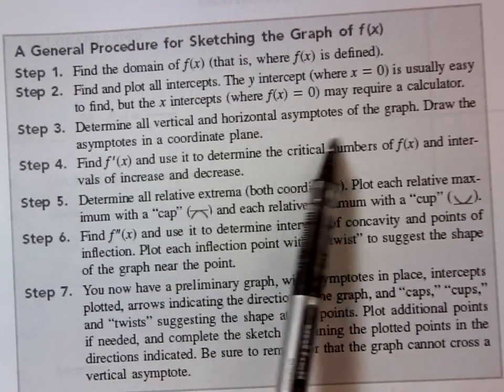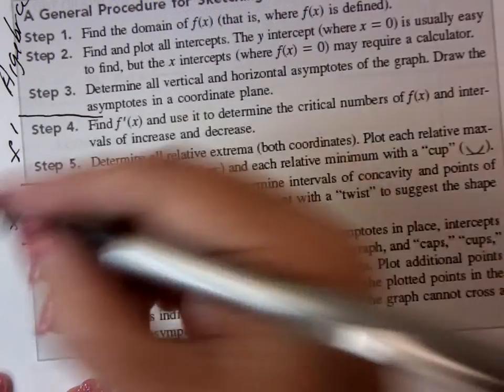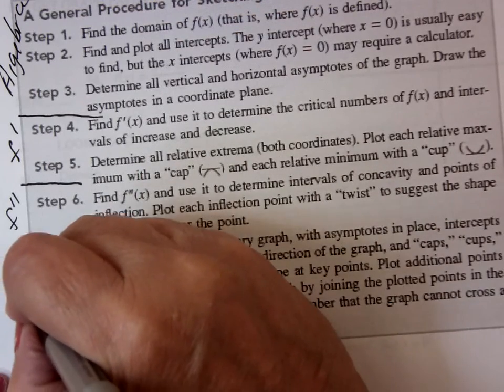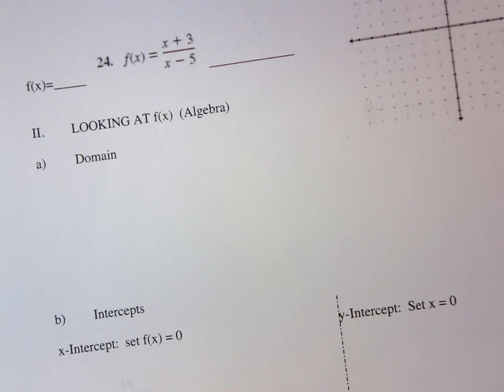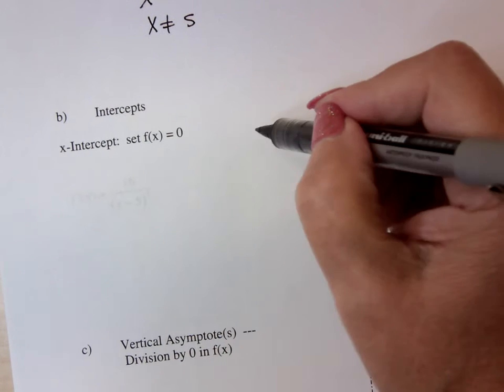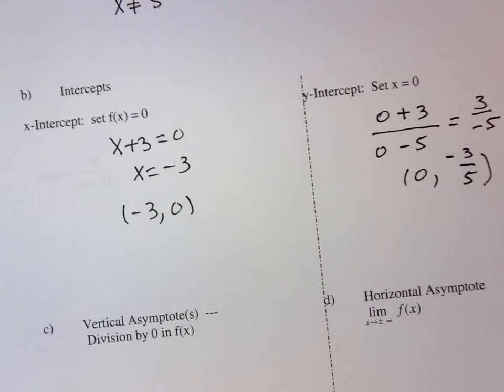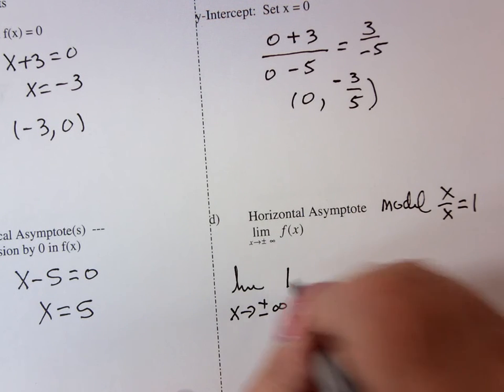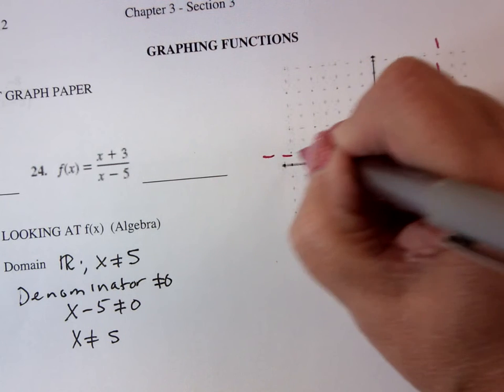212 3 3 lecture notes page 19 20